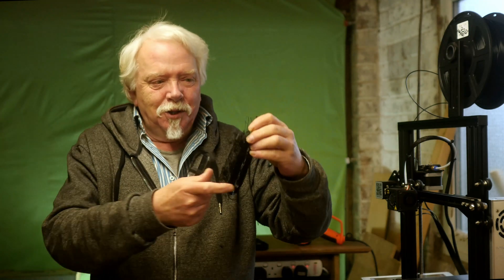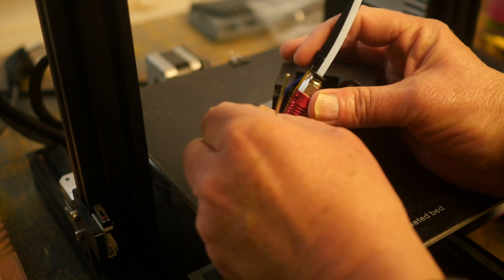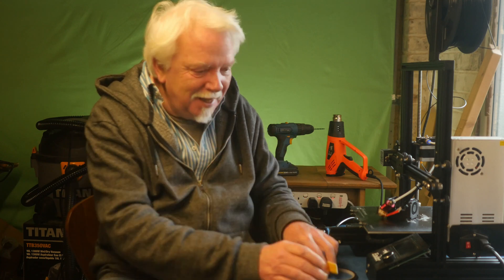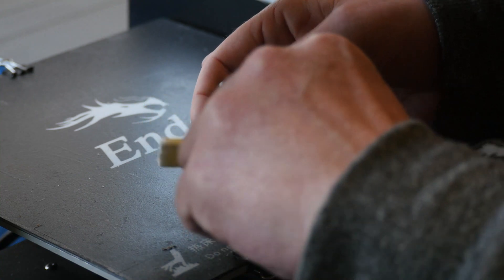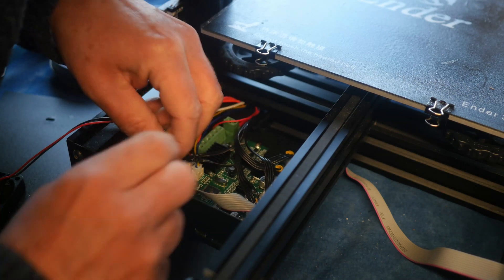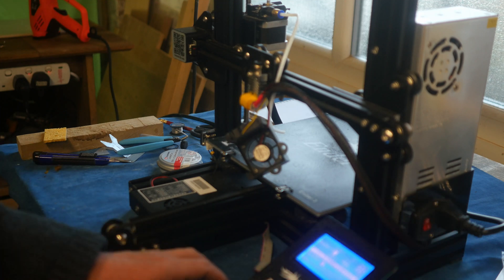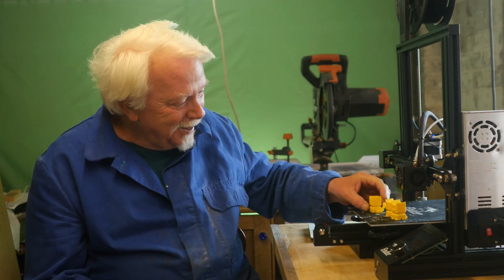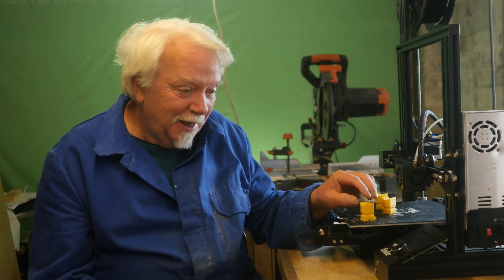I Fixed My Ender 3!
About 6 months ago, I broke my Creality Ender 3 3D printer. It began with a seriously clogged nozzle - so messed up, in fact, that I had to buy a new heater block. If I'd known what I know now, that would have been it - a simple swap. But I was swayed by videos that suggested an all-metal hot end was a better option, and so I went for that. And this is where my troubles really started because the replacement kit I got came with a new heating element and thermistor, so I thought I should replace those too. But the heating element went way over temperature when I switched it on. What I didn't know then was the Creality Ender 3 operates at 24 Volts. The element I had installed was rated at 12 Volts (although this was completely non-obvious). Hence the overheating element which resulted in burning out a MOSFET on the main board. That meant I needed a new mainboard, and I bought what I thought would be a good upgrade, the MKS Gen v1.4. It turned out to be a bit beyond me to actually install it - the connections are not like-for-like, and the wiring of 2 fans needed some Marlin configuration that had me stumped. I decided to bite the bullet and just get a replacement for the original Creality Melzi board, but it turns out there's an upgraded version available, v1.1.4, which offers thermal runaway protection and silent steppers, and is a like-for-like installation. So that worked fine. But I was still having trouble getting filament to flow properly through the new hotend, so I ended up reinstalling the original one with a new heater block, which is what I should have done in the beginning. Anyway, it's working brilliantly now, and producing the best prints I've ever done.